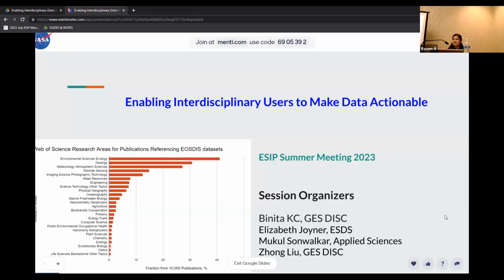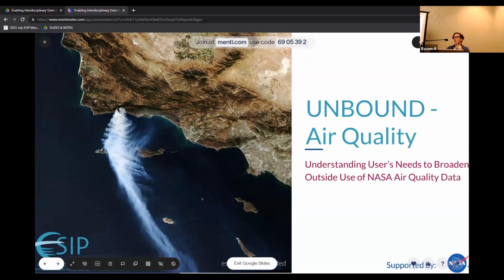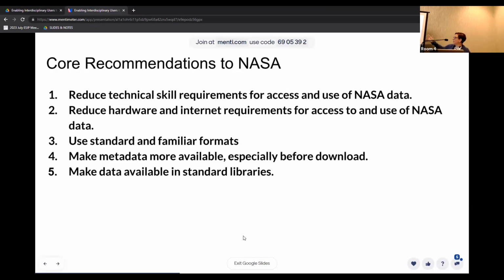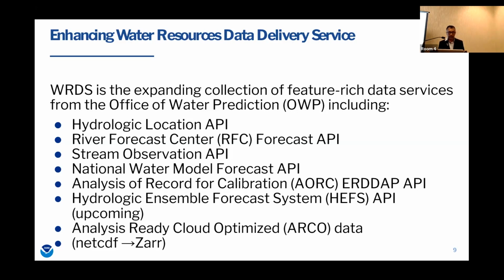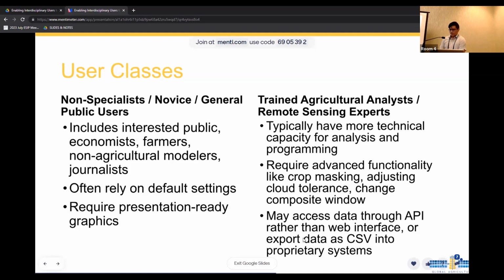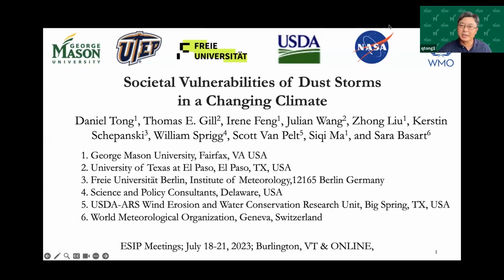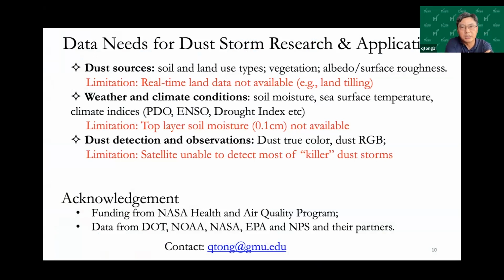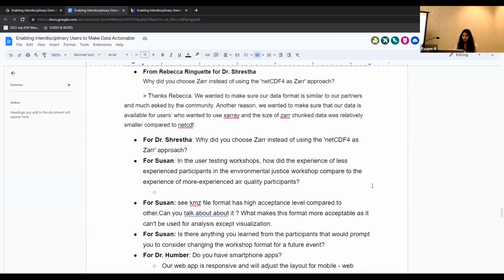Enabling Interdisciplinary Users to Make Data Actionable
Recording of session held at 2023 July ESIP Meeting held in Burlington VT and online, July 18-21, 2023.